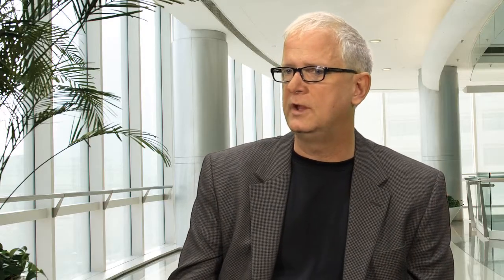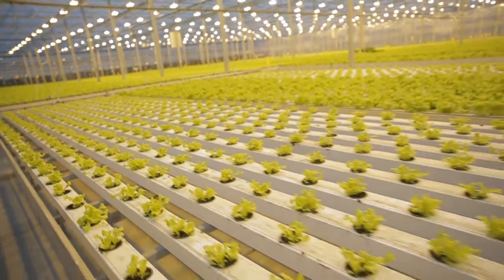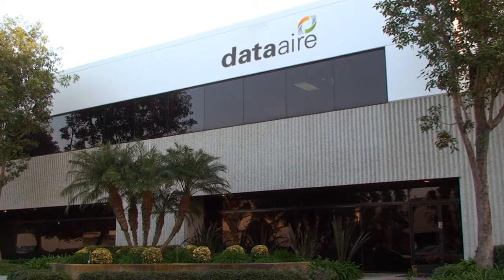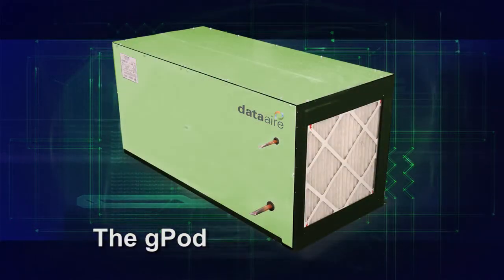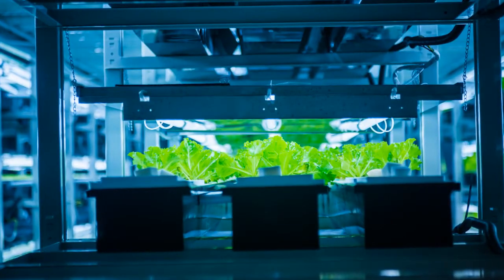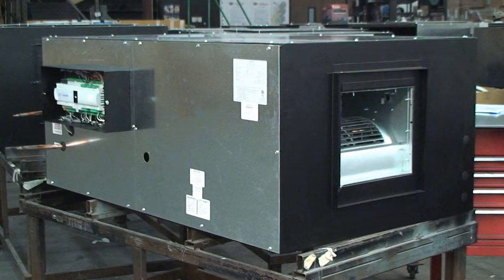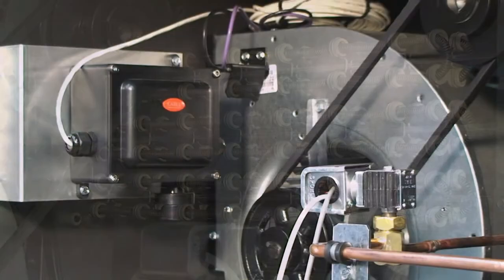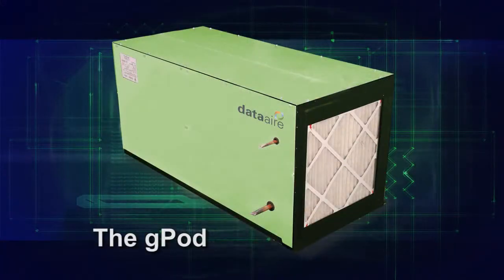Innovative HVAC Solution for Indoor Grow Facilities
Data Aire works with Brian Zimmerman of Impact Engineering to bring HVAC precision cooling applications to the indoor agriculture industry.